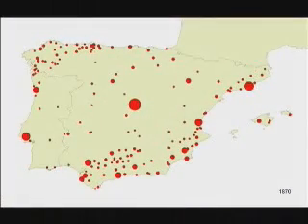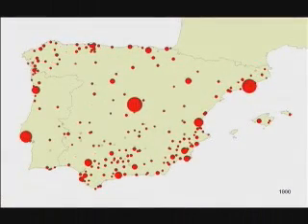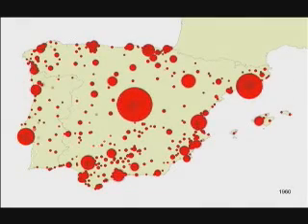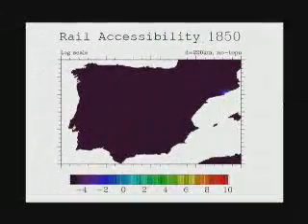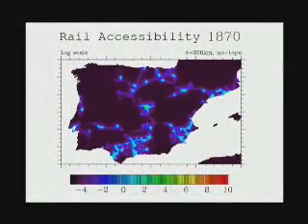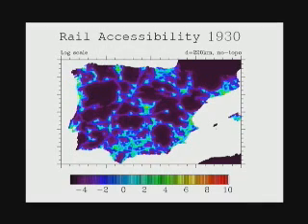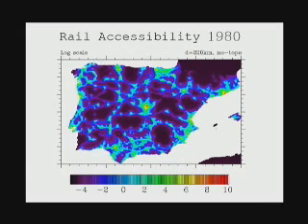The European Water, Road and Rail Infrastructure by Jordi Martí-Henneberg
Introduction video of the project The European Water, Road and Rail Infrastructure by project leader Jordi Martí-Henneberg